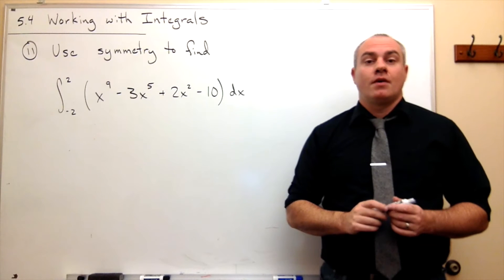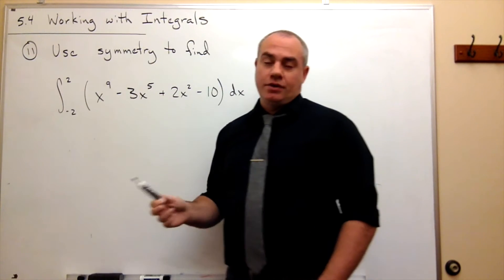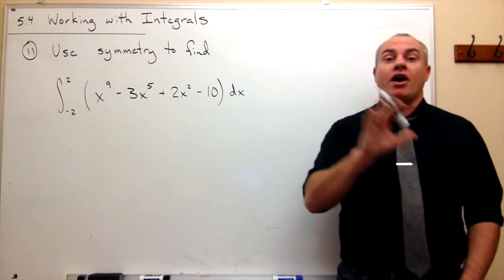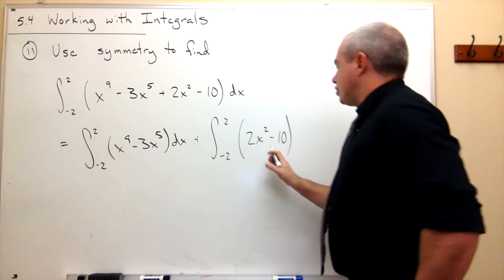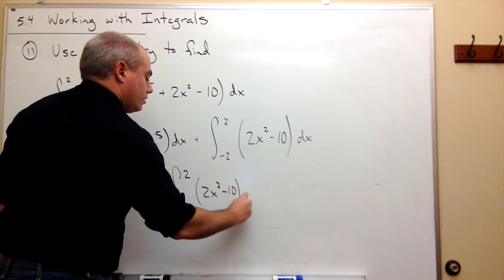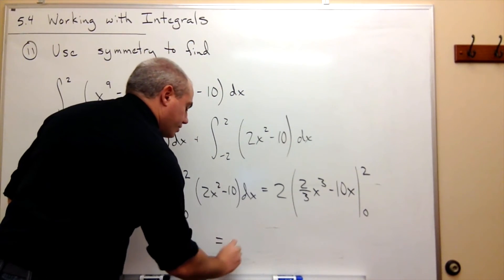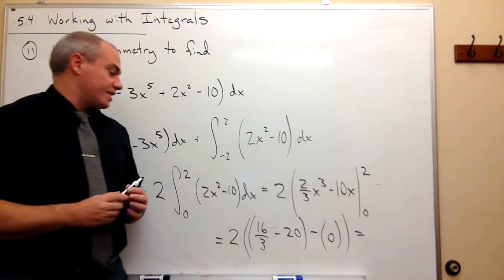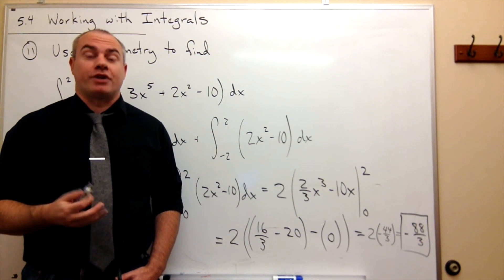Working with Integrals (Using Symmetry), Example 1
Use symmetry to help evaluate a definite integral.

5.4 Working with Integrals # 11 page 381